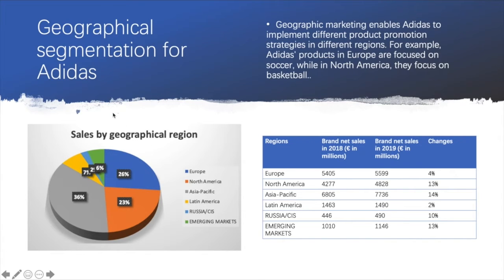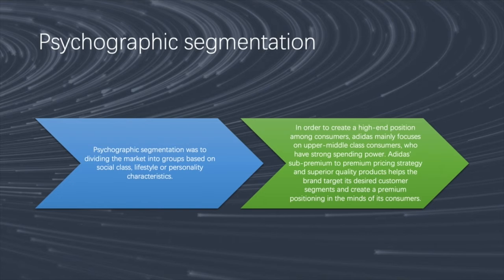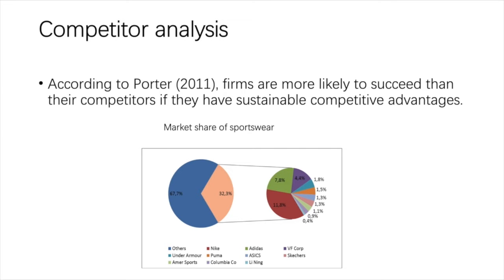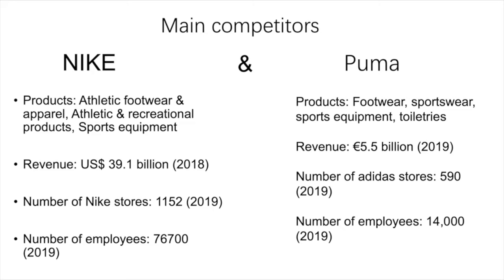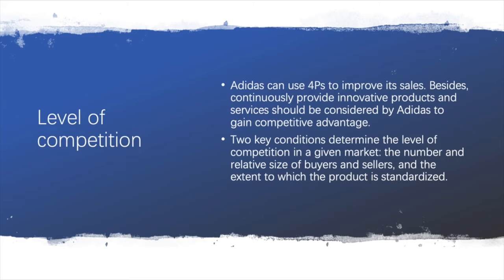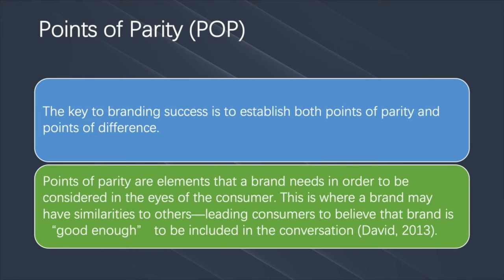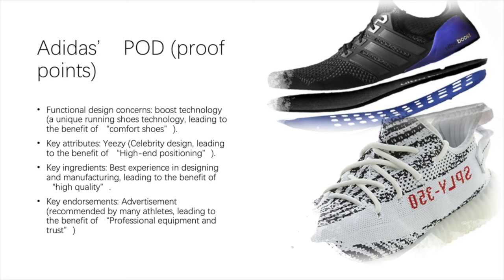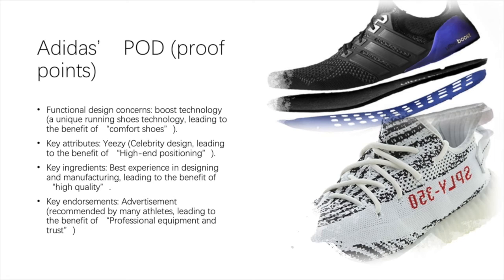brand positioning analysis